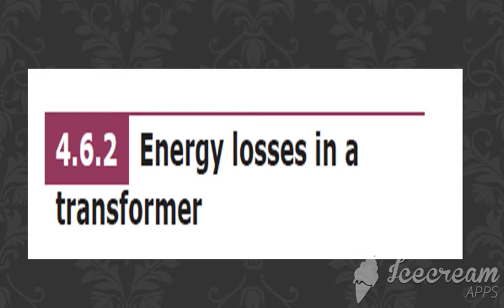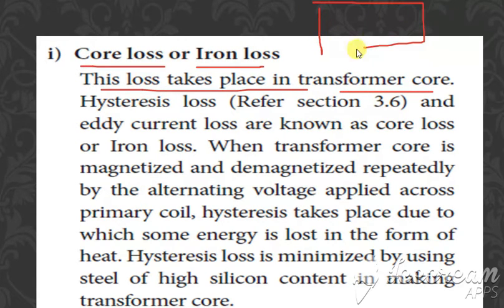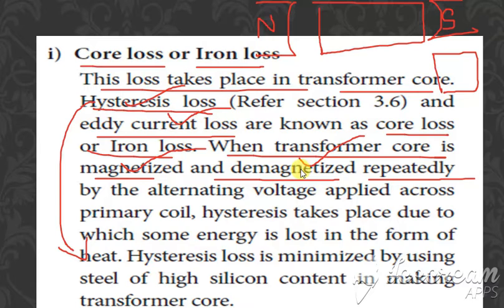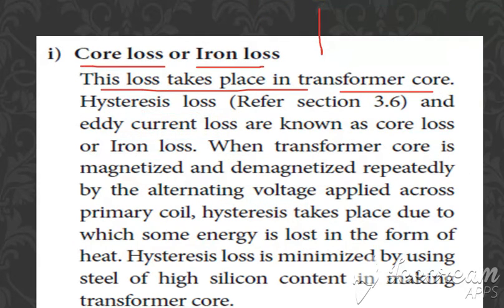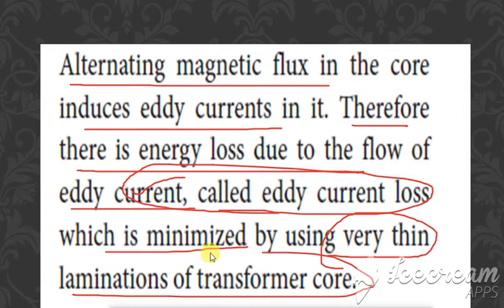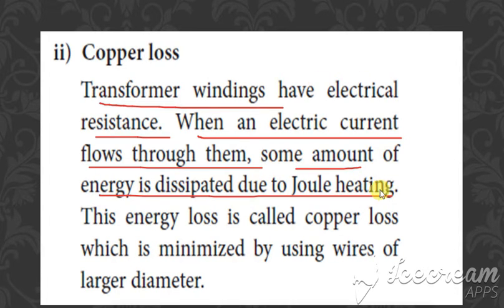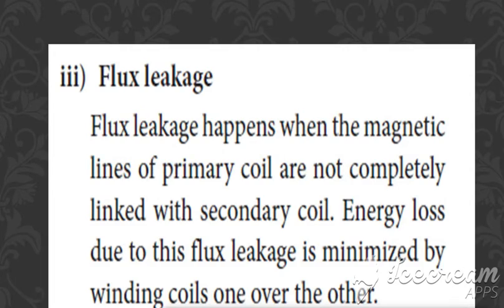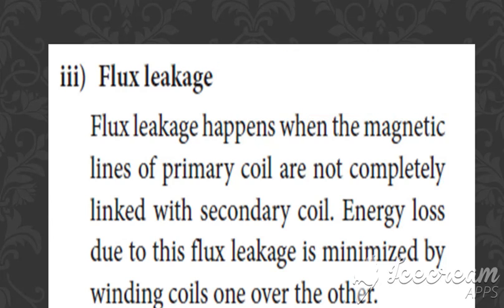12/CH.5/Energy losses in a transformer